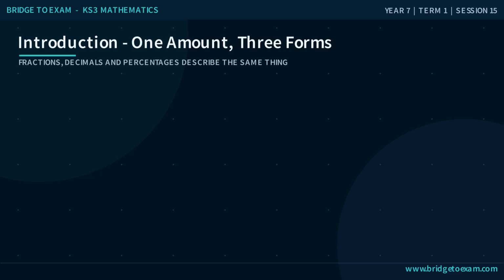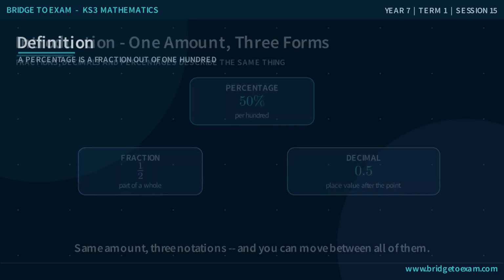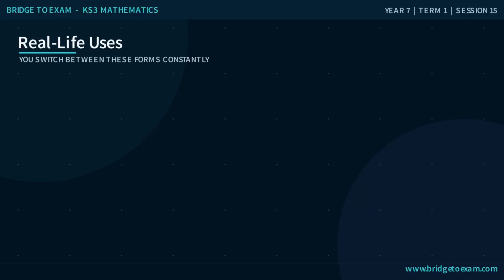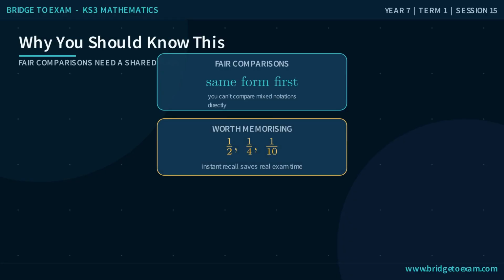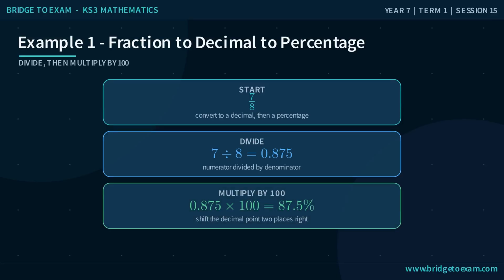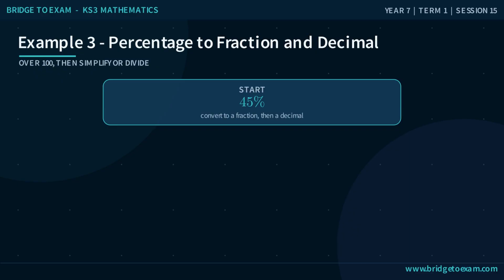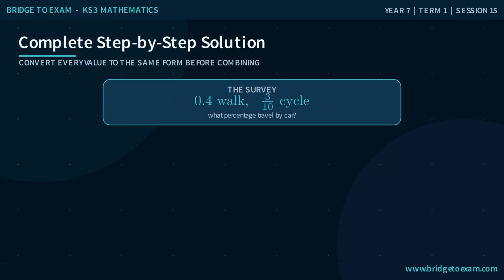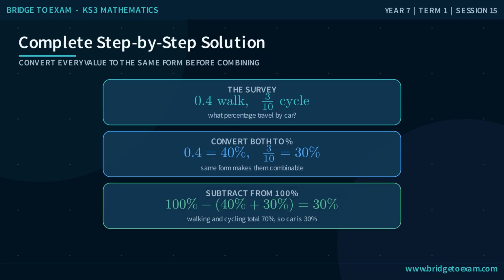Converting Between Fractions, Decimals and Percentages | Year 7 Maths | Session 15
"Learn how to convert between fractions, decimals and percentages in this clear Year 7 Maths lesson for KS3 students. Session 15 explains the key ideas through friendly teaching, animated visual examples and complete step-by-step solutions.

What you will learn:
• Convert a fraction to a decimal and to a percentage.
• Convert a decimal to a fraction and to a percentage.
• Convert a percentage to a fraction and to a decimal.
• Recall common fraction-decimal-percentage equivalences.